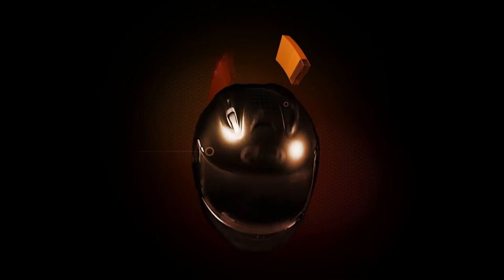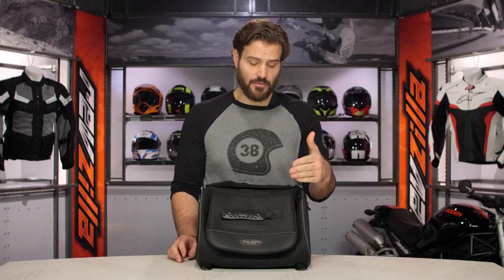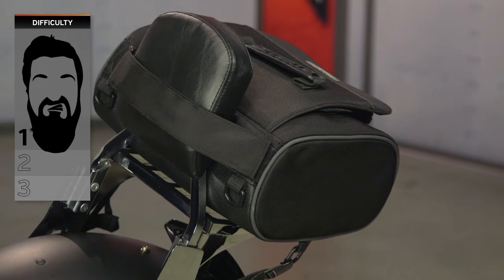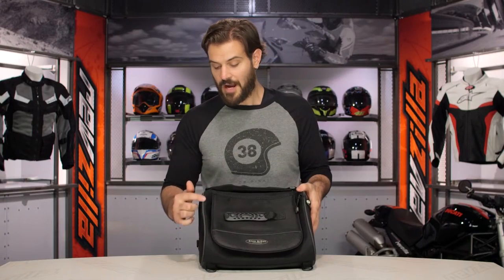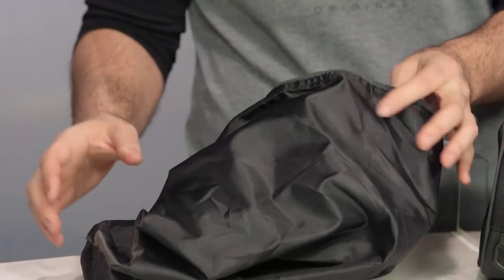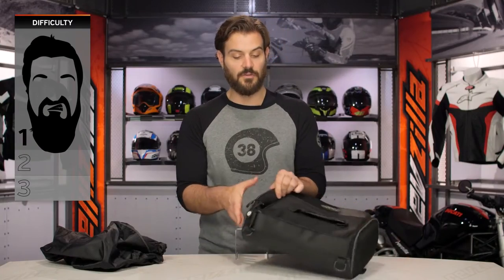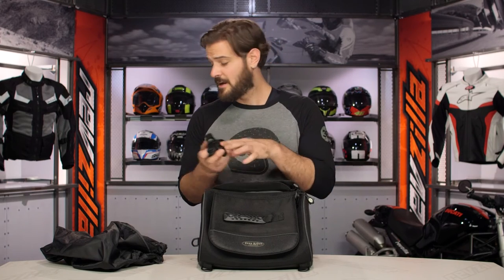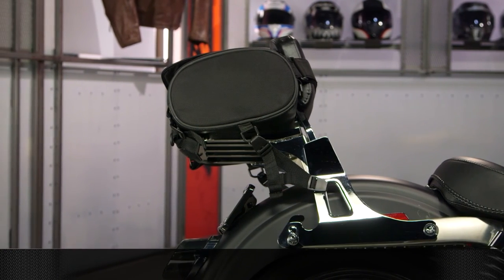Dowco Iron Rider Roll Bag Review at RevZilla.com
Dowco Iron Rider Roll Bag

The Dowco Iron Rider Roll Bag is ideal for storing the things that you want easy access to when you head off the highway and put the kickstand down at your destination. Constructed of long-lasting and durable 1680D polyester, the Iron Rider Roll Bag holsters items such as a camera, cell phone, mp3 player, etc in a convenient, carry-along for the on-the-go rider. Additional features include interior pockets, a plastic-molded handle, and comes with a rain cover included.